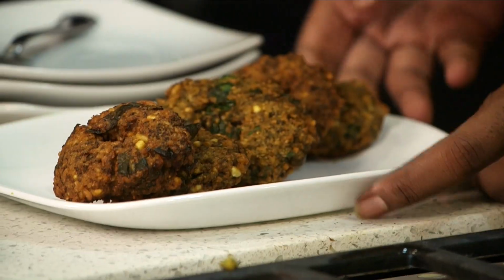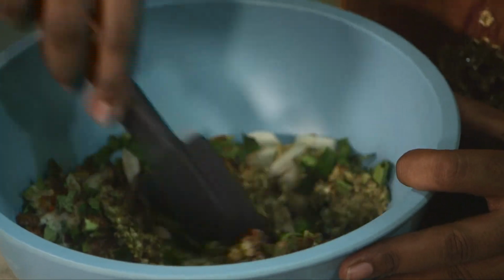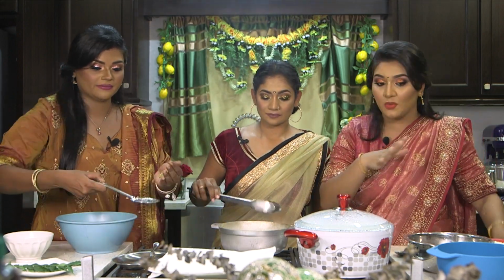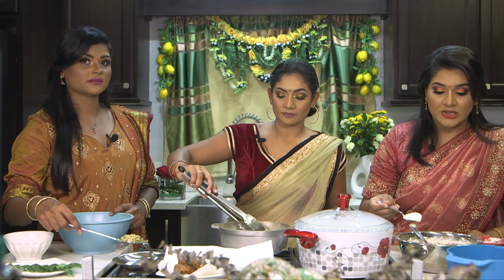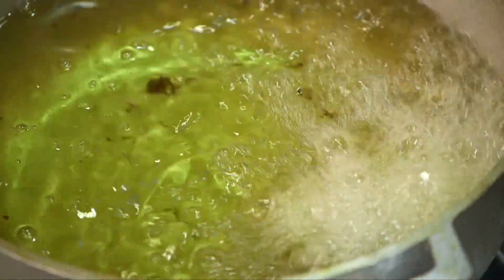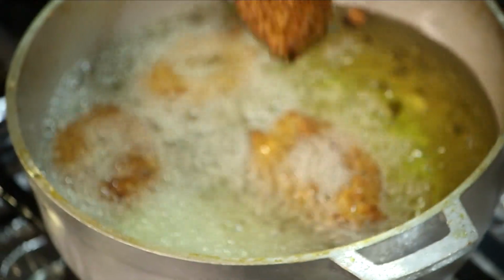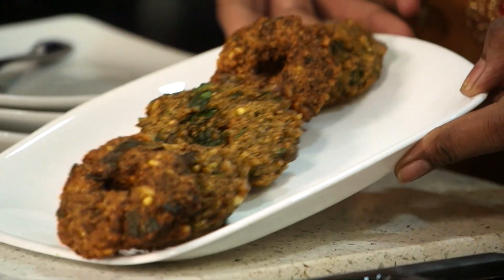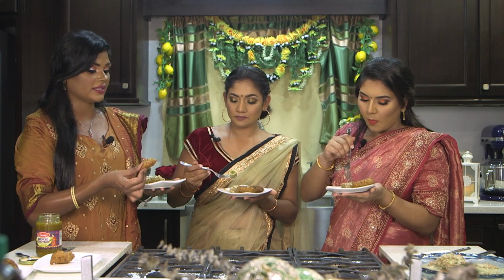Divali Khaana – Savoury Dishes #19 - Dahi Bara & Mung Dal Vaada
DAHI BARA & MUNG DAL VAADA - Join Siddhi Sankar, Deepa Yankarran and Nirmala Sesnarayan as they cook up deliciously creative dishes for Divali. Today’s recipes on Divali Khaana – Savoury Dishes are for Dahi Bara & Mung Dal Vaada.